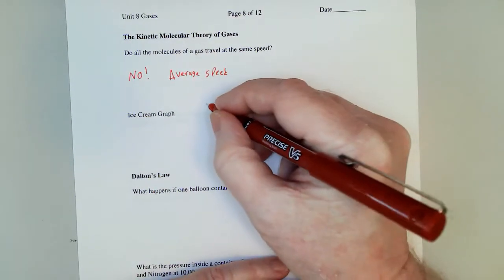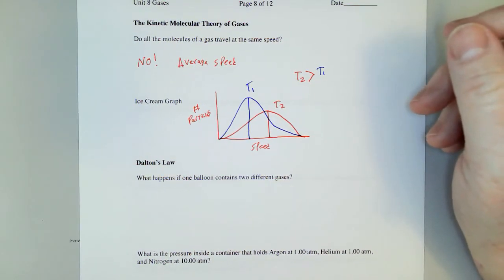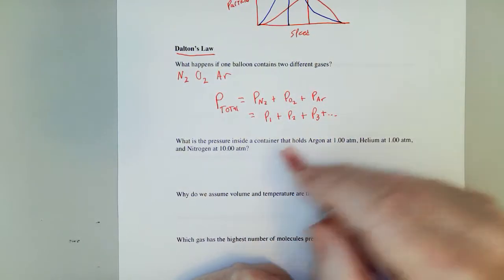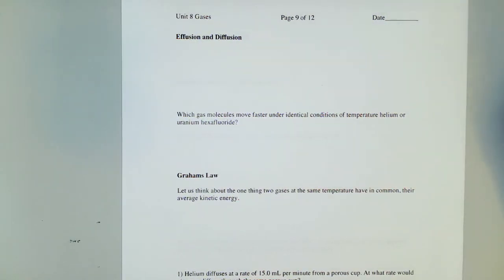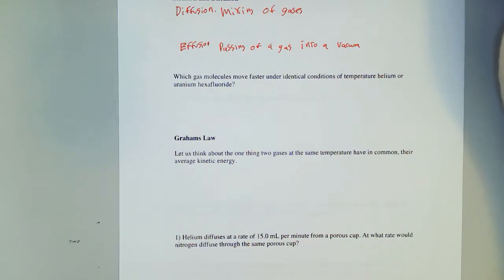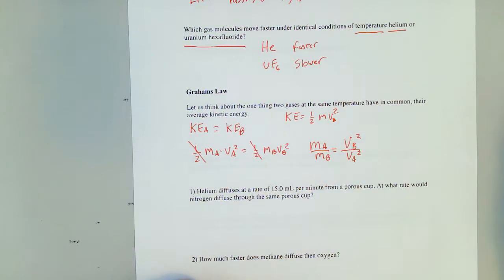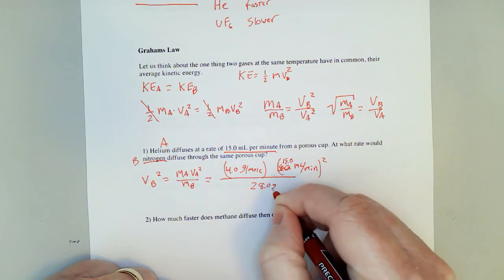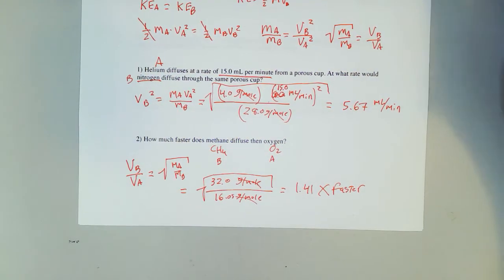Honors Gases Pg 8 9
This is pages 8-9 of 12 for the Unit 8 Honors Chemistry Outline dealing with gases.

The kinetic molecular theory and Graham's Law are discussed..